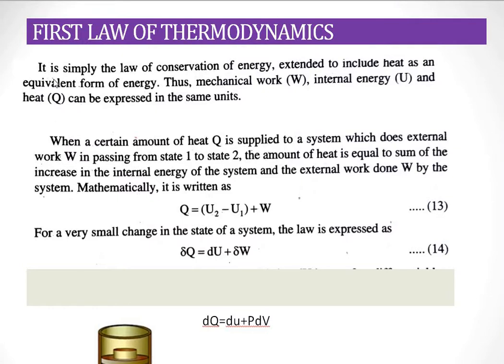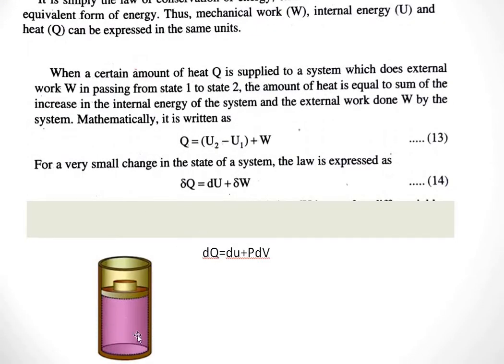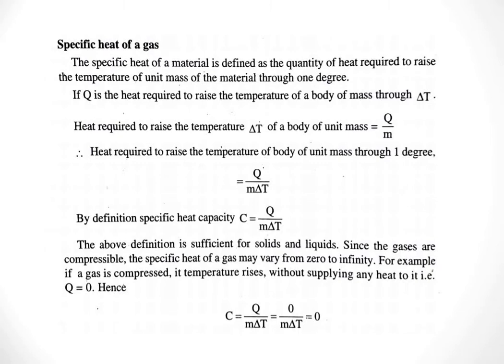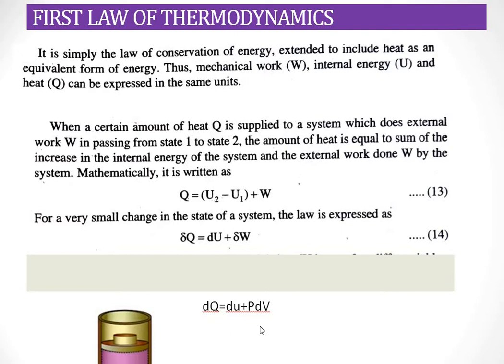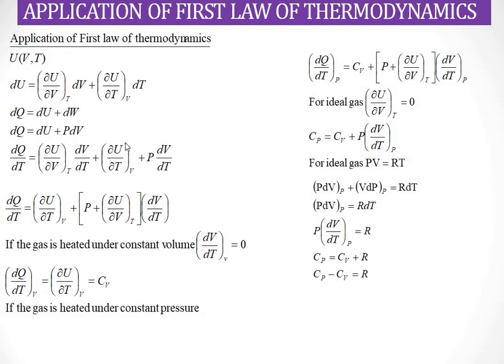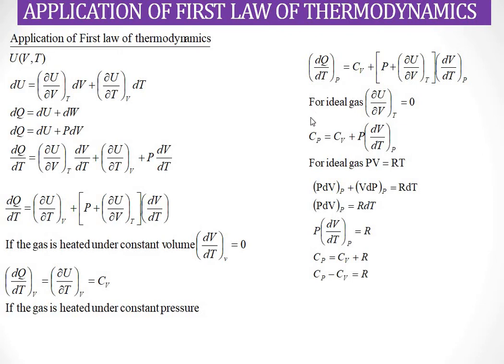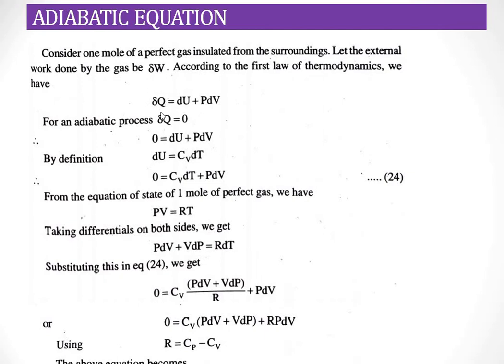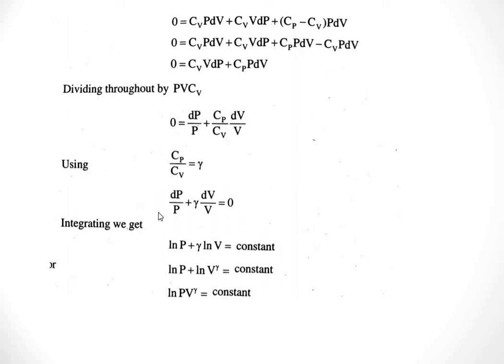FIRST LAW OF THERMODYNAMICS LEC 3